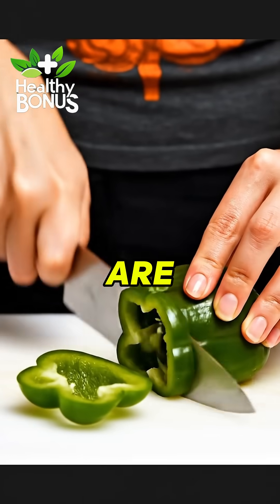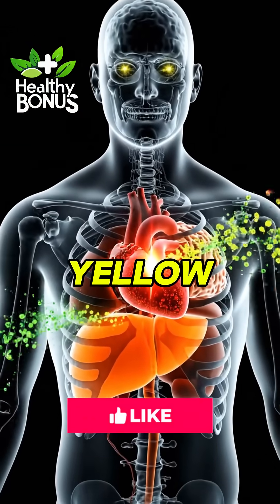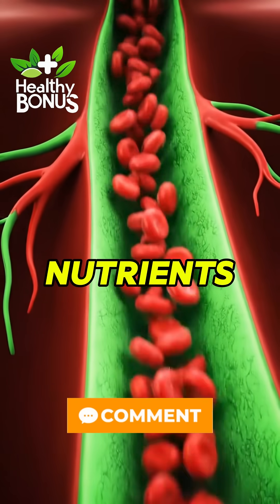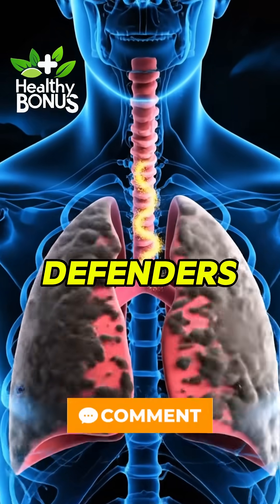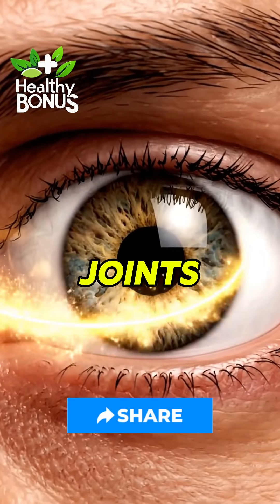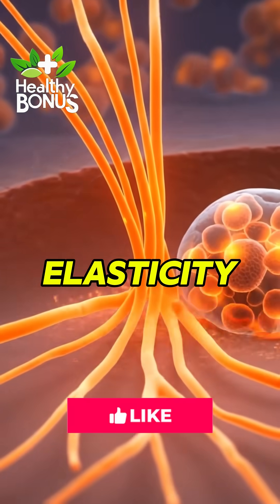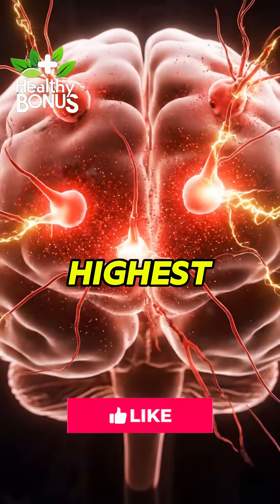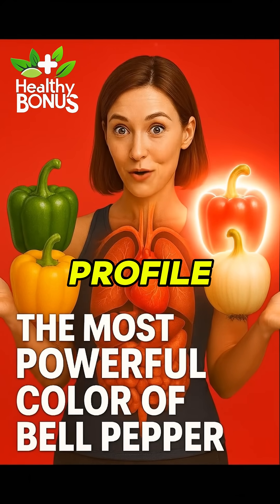The Most Powerful Color of Bell Pepper (And Why It Matters)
Most people think all bell peppers are the same…
but each color carries different antioxidants — and each one heals a different organ inside your body.

In this video, you’ll see what happens inside your body when you eat green, yellow, orange, and red bell peppers… using semi-realistic 3D anatomy, clay-style organ reactions, and ASMR transitions that reveal their real healing power.

👉 Inside this video, you’ll learn:
✔ Why green peppers support heart health & metabolism
✔ Why yellow peppers boost immunity & protect your eyes
✔ Why orange peppers repair skin, collagen & joints
✔ Why red peppers are the MOST powerful
✔ Which antioxidants each color contains
✔ How pigments like capsanthin, lutein & beta-carotene heal specific organs
✔ Why red peppers have up to 300% more vitamin C
✔ How each color acts like a different kind of natural medicine

This is color-coded nutrition explained beautifully, through inner-body visuals your audience will love.

✨ Healthy inside… beautiful outside.
Follow for more Healthy Bonus health secrets.

This content is for educational and entertainment purposes only.